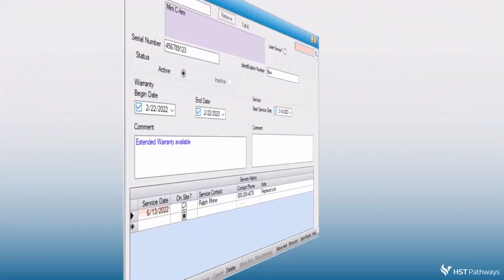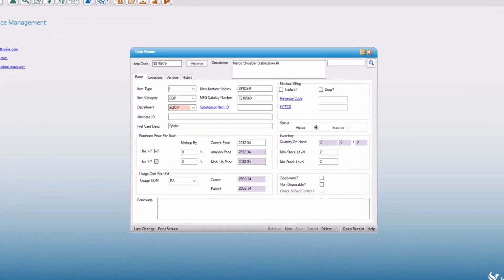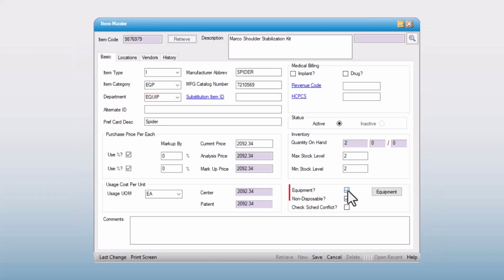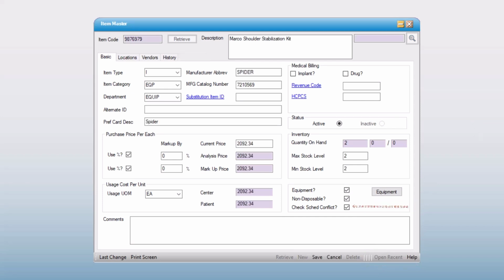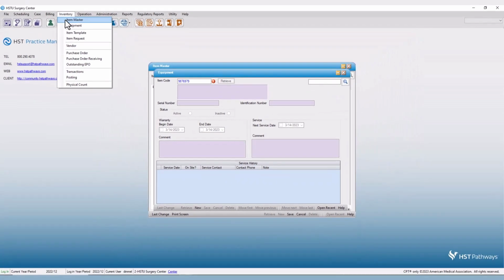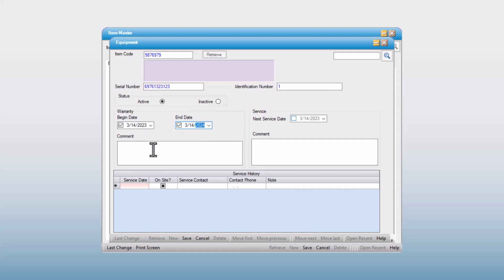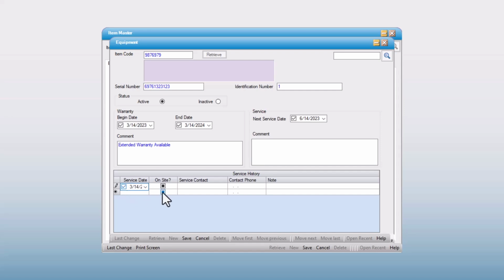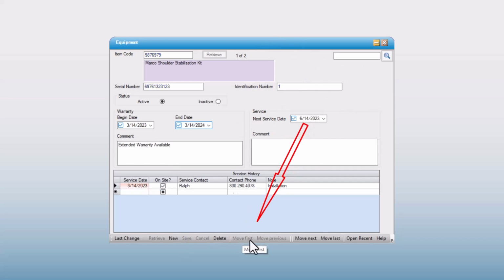Creating Equipment Records in HST's Billing & Inventory Solution: A Step-by-Step Guide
Discover how you can create and manage equipment records in HST's billing and inventory solution. Your center can effectively track the use, maintenance, and availability of crucial items. Learn how you can enable scheduling conflict checks to prevent double-booking of essential equipment, keeping your operations running smoothly.

Ready to enhance your equipment tracking? Discover how HST's billing and inventory solution can simplify your workflow today.